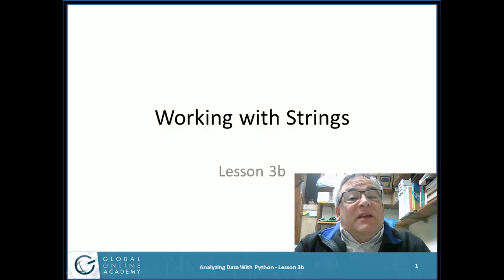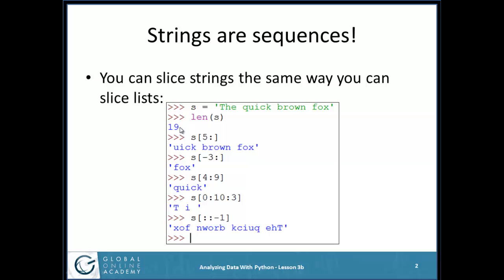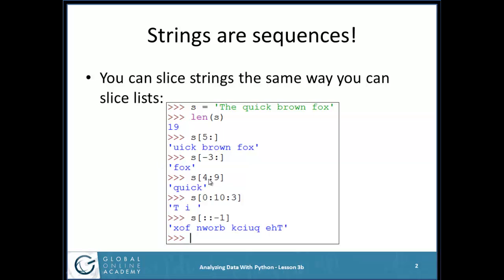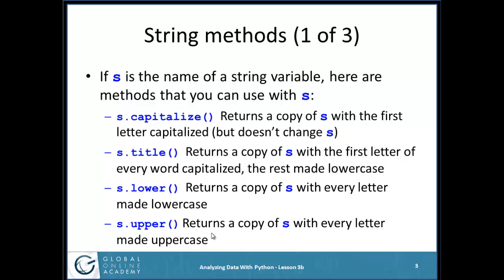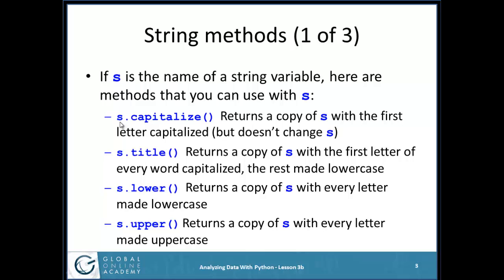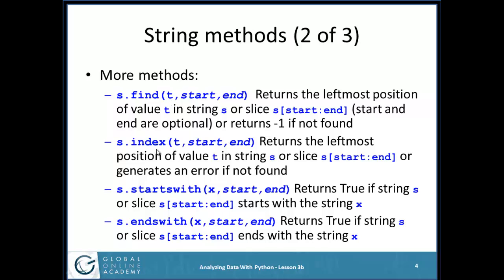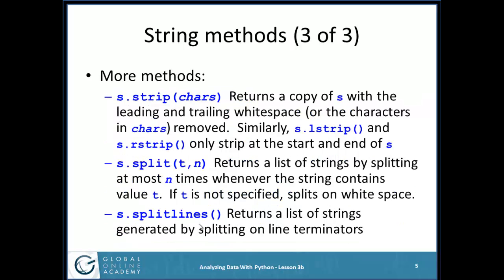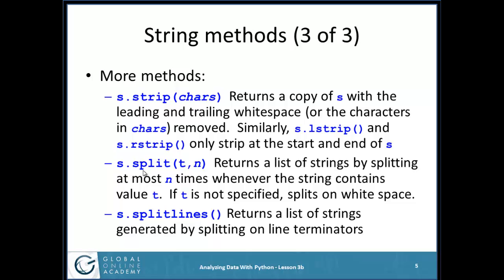youtube video #0-yP9Ka9JlI